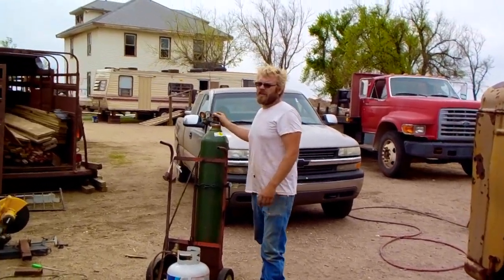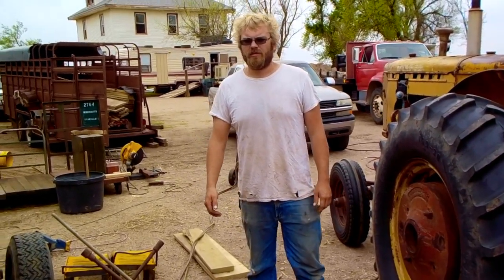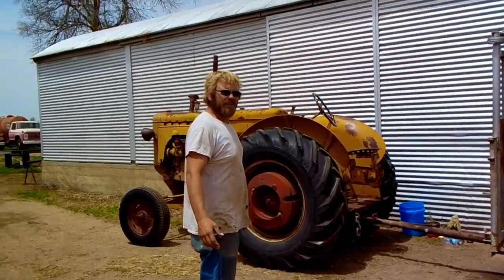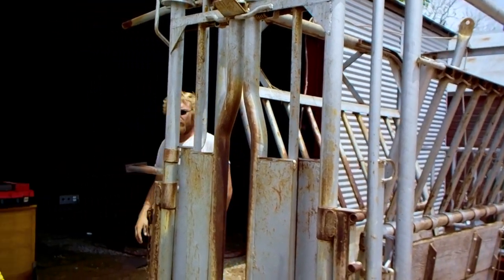New cattle chute/Torching some prepared iron!